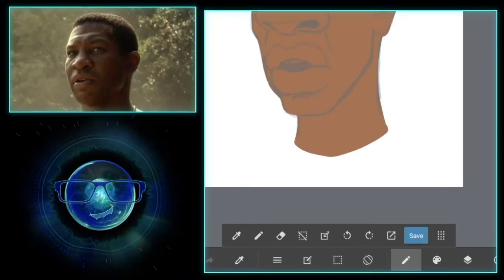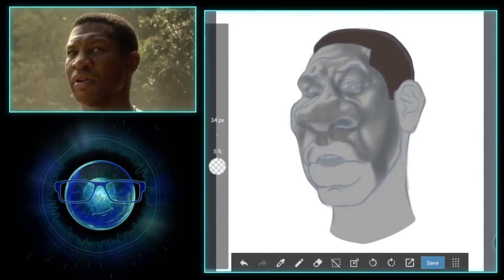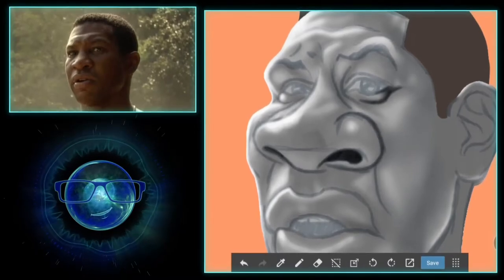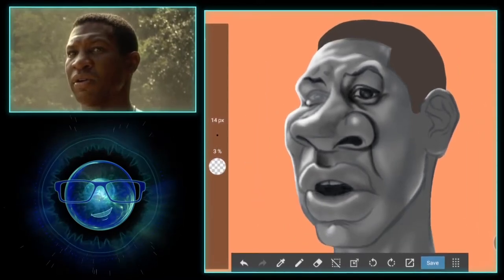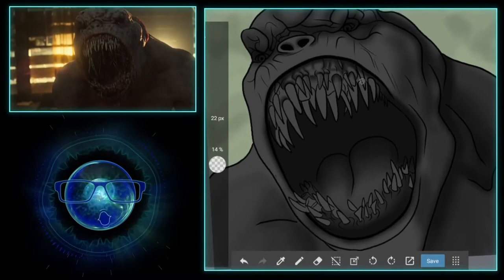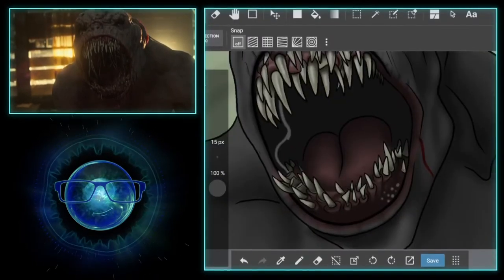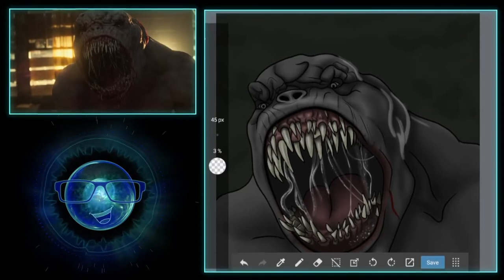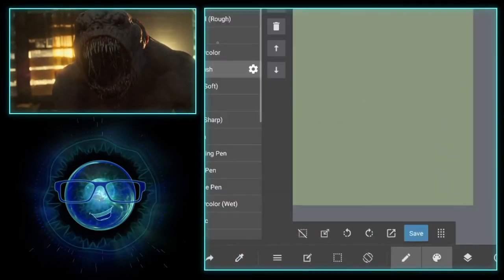WHAT'S WORSE THAN RACIST COPS | Drawing Jonathan Majors in Lovecraft Country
How to draw a speed painting digital character of Tic aka Atticus Freeman played by Jonathan Majors from HBO's Lovecraft Country accompanied by an audiobook style recap of 1 of my favorite scenes from Season 1 Episode 1. Join me on a painting and audio adventure to... A Cabin in the Woods.